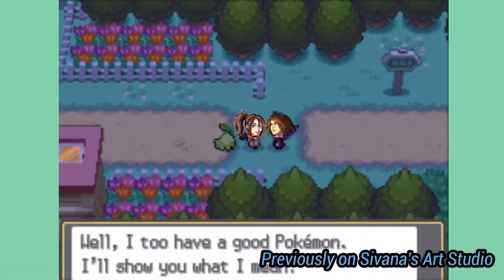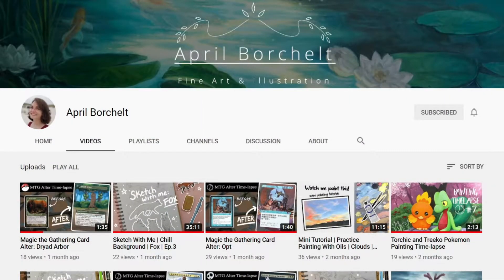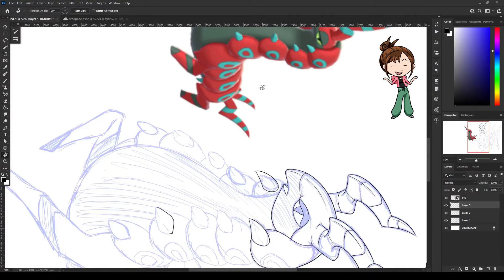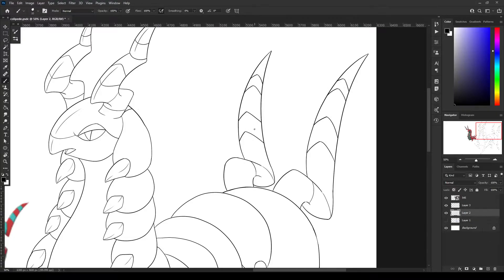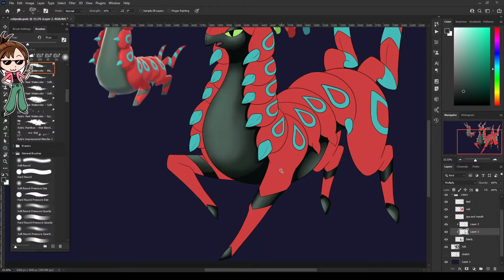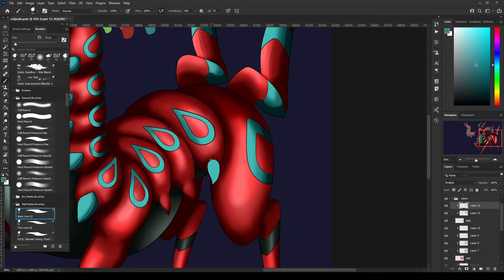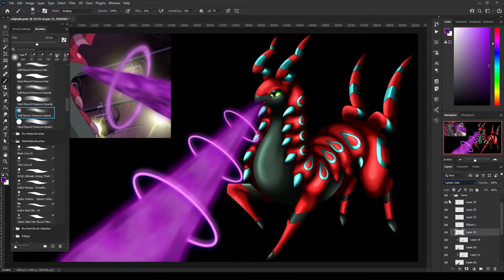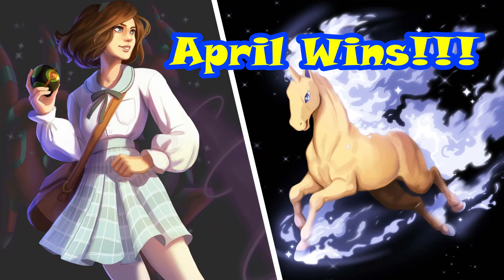Pokemon Art Battle #2: Sivana's Art Studio VS. April Borchelt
The second Pokémon art battle collaboration with April Borchelt! If you haven't seen us draw ourselves as Pokémon trainers, or the first battle, go check those out! We each drew a Shiny Pokémon we will be using to "battle" against each other and use a point system to decide the winner based on the Pokémon's type and the type of the move it used in the drawing!

Smash "like" and share if you liked this video,
Please Comment what you would like to see us battle next,

Support me through my Etsy Shop

Resources:
Intro and Outro Song:
Hanami - Dj Uchuu

Timecodes:
0:00 - Recap
0:32 - Intro
1:24 - Sketch
1:53 - Line Art
4:00 - Color
6:14 - Venoshock
7:20 - Battle
8:11 - Outro